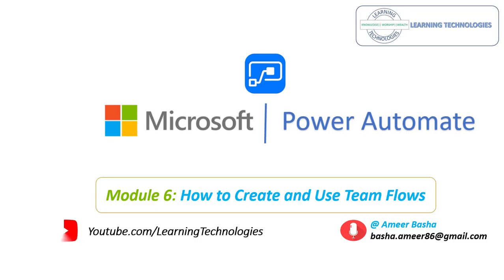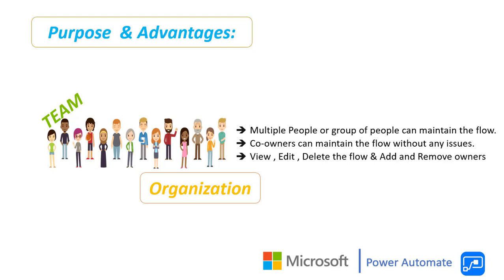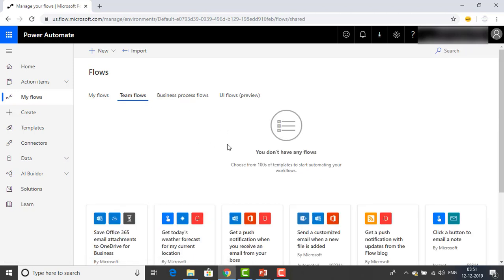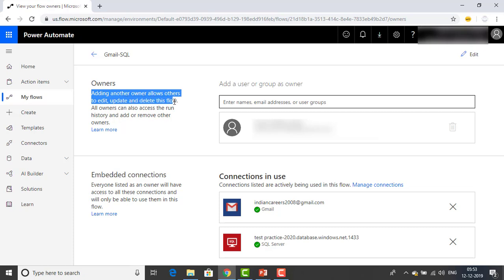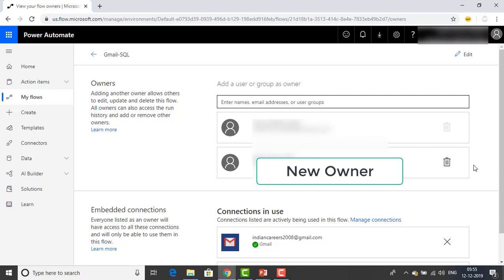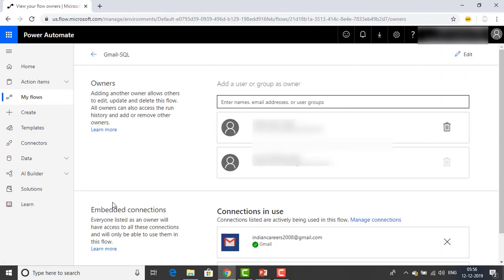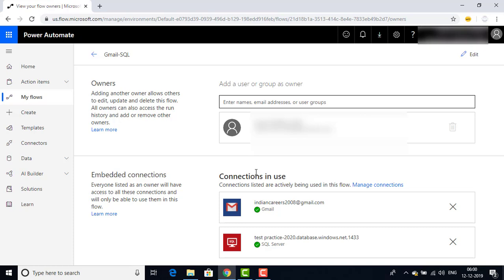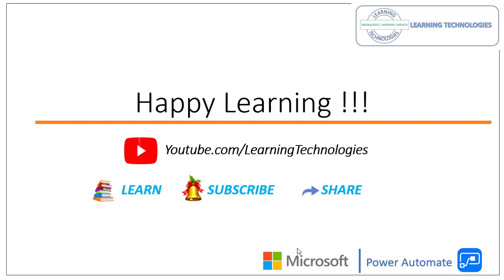Microsoft Power Automate Tutorials || Module 6 : How To create and Use of Team Flows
In this module, we will learn:
 How to create and use a team flow in power automate.